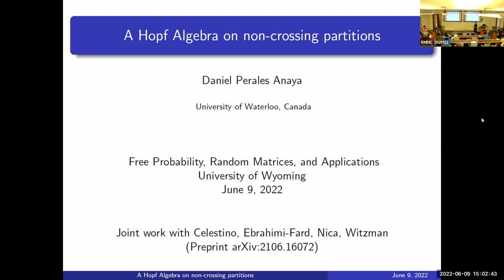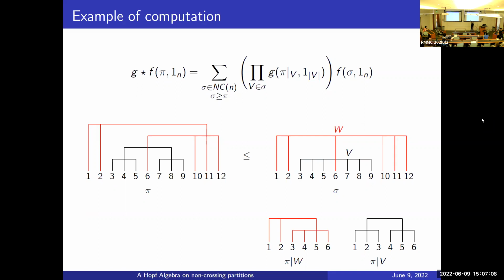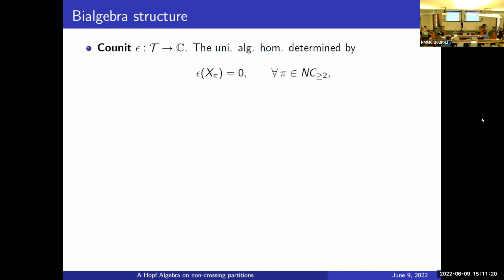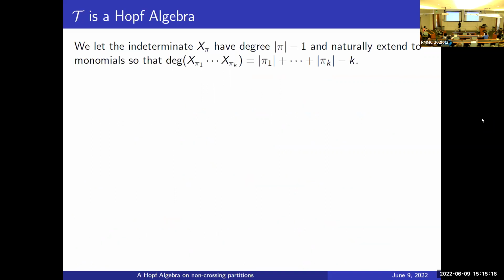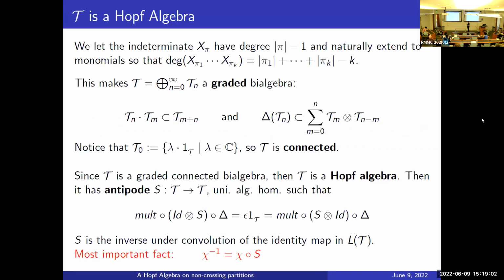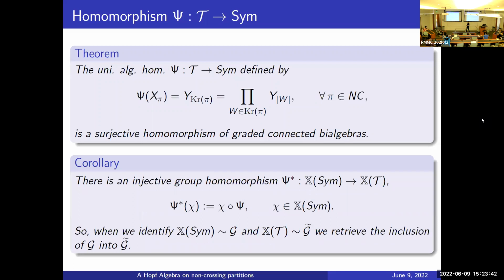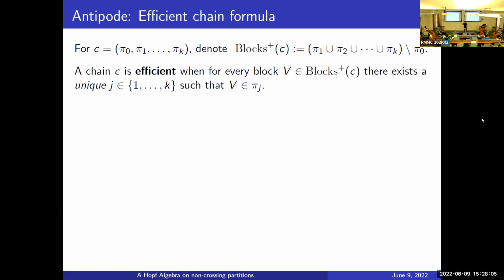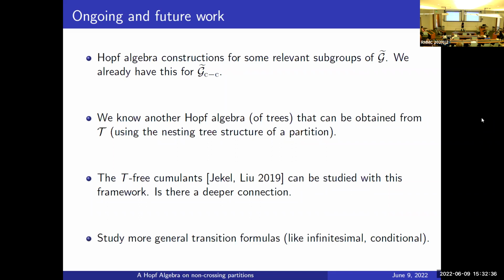Daniel Perales Anaya (University of Waterloo): A Hopf algebra on non-crossing partitions